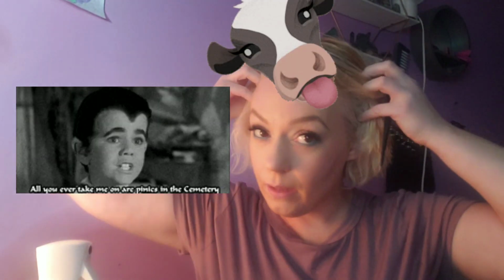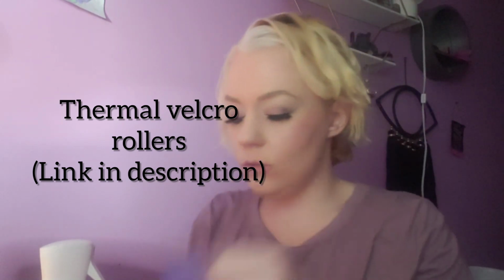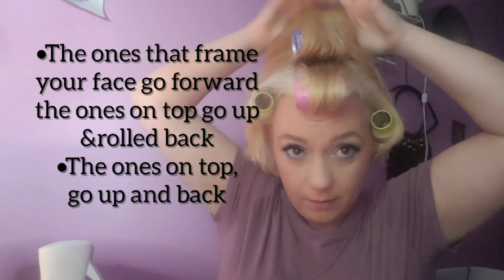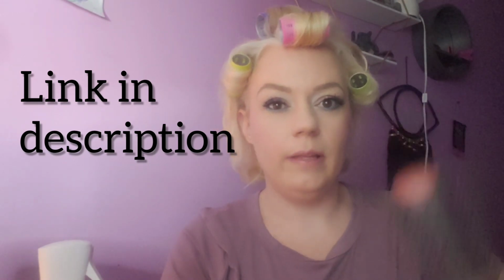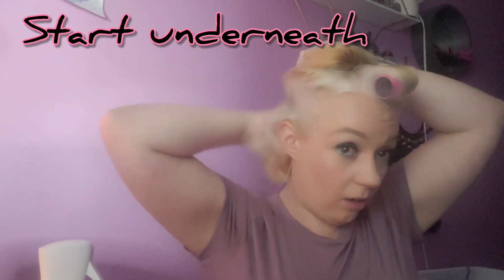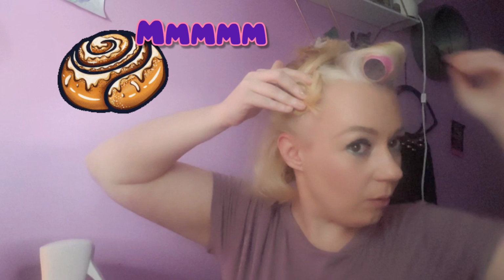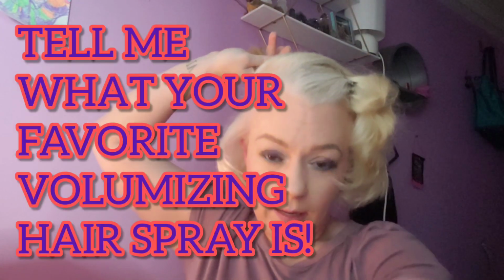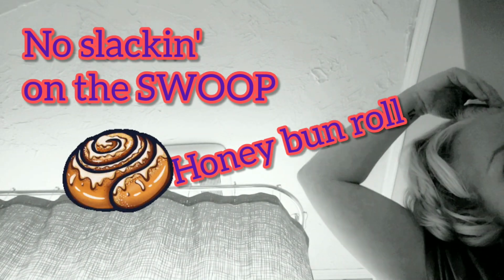'Marilyn Meets Karen'; How I Do My Hair | Followed By a Storytime: 'Fake It Till' You Make It'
Many of you have given me compliments about my 'Marilyn Monroe' hair. That's so kind of you, y'all are too nice! So here it is, by popular request... my fake it till ya make it hairstyle lol and my 'fake it till ya make it' story, for those of you who may not follow me on IG.

ps.
I'm no Marilyn. if I was, I would be a bootleg-knock off version. 😂🤪

●It would be really cool if you bought me a coffee! Sometimes the "tea" doesn't cut it.

- Affordable products I used in this video -

•The best spray bottle for water you'll ever use! Get you one of those "continuous spray" bottles:

•Conair Thermal Velcro Rollers, self gripping:

•Two prong hair clips for finger roll curls & other uses:

•Aussie Volumizing Hairspray:

•Paul Mitchell Super skinny serum:

•Infiniti Pro Round Brush Dryer:

•Pantene Finishing Spray has flexible hold and shine: